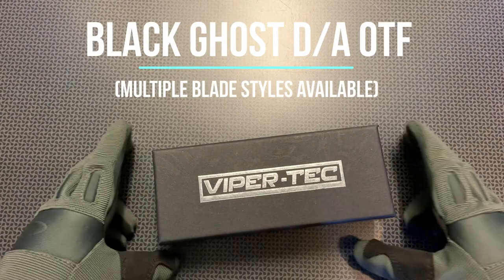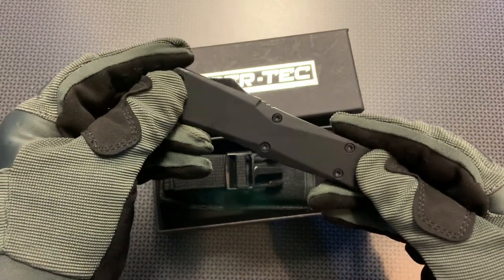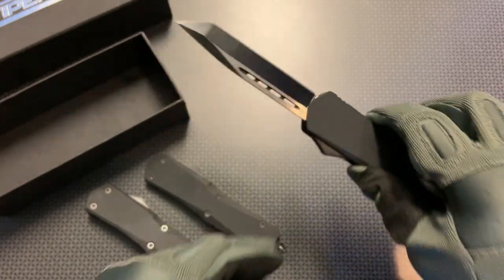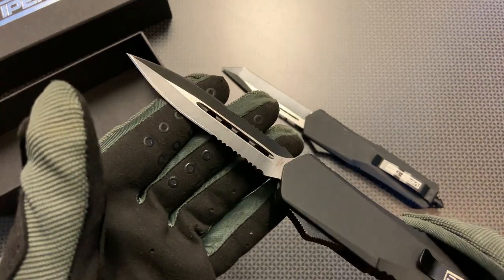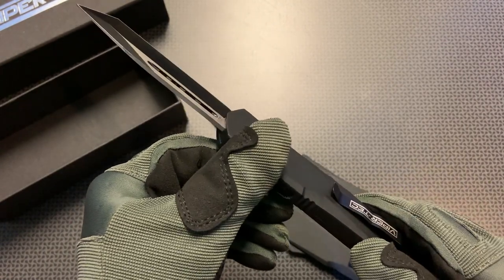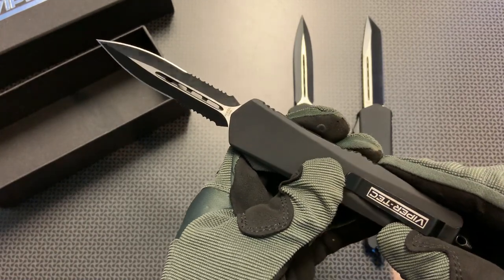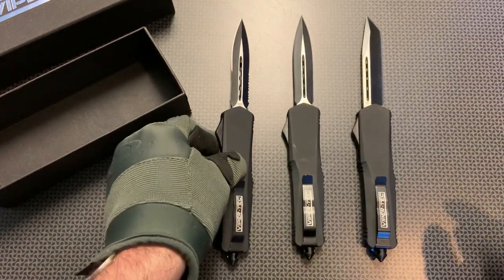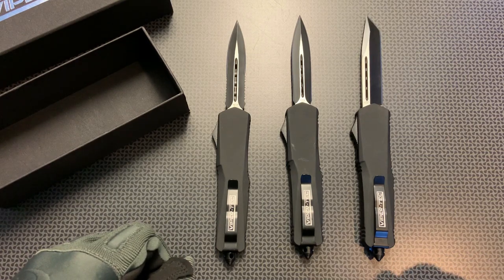BLACK GHOST D/A OTF AUTOMATIC KNIFE (MULTIPLE BLADE STYLES AVAILABLE)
The Ghost D/A OTF (out the front) knife is perfect for those of you who want to carry a full-size knife without the extra bulk.

Like all Viper Tec knives, the Ghost is built for hard use. Each Knife comes with a 3.5-inch 440c blade that have been hand sharpened to an extremely sharp edge ready to cut right out of the box. The smooth ergonomic handles are made of high-quality Zinc Alloy. The button placement along the spine of the handle allows for lighting fast ambidextrous openings right from the operators pocket. The Ghost Straight Edge also allows for right and left-hand users to pocket carry with its stainless steel reversible pocket clip.